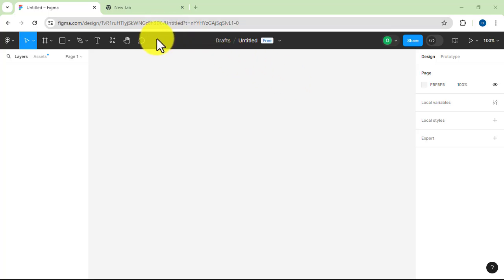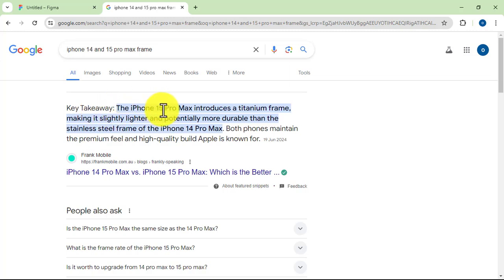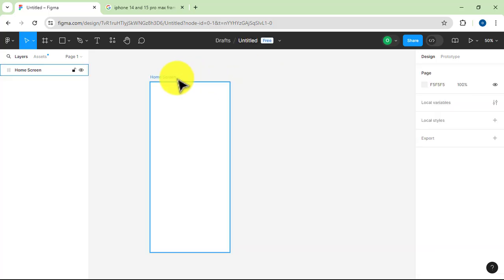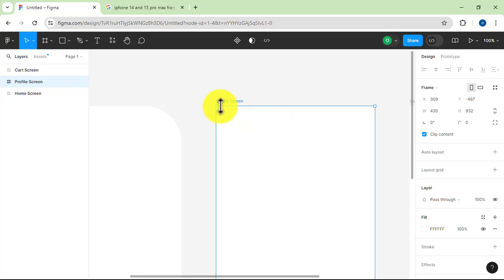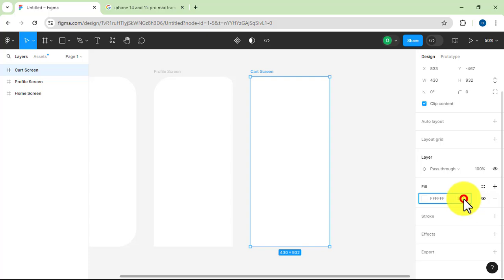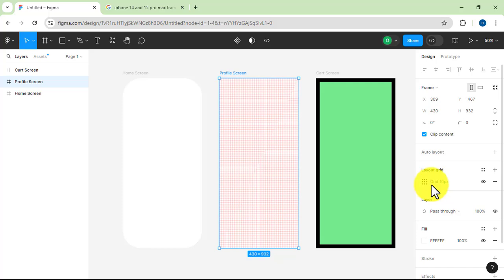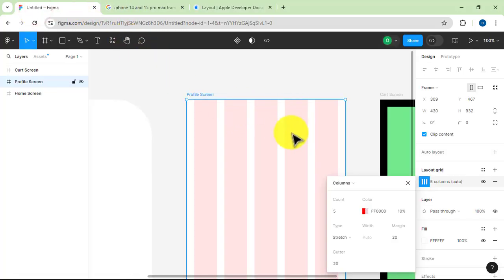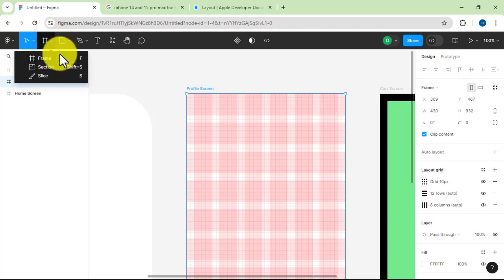Working With Frames On Figma | UIUX Design